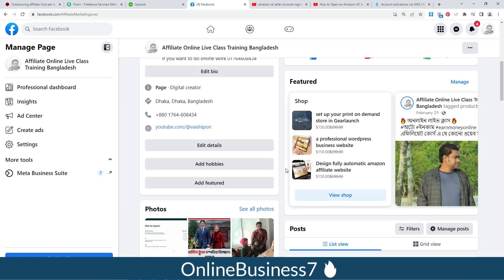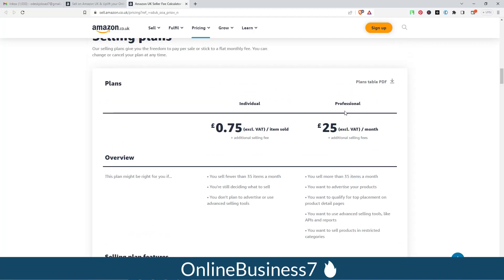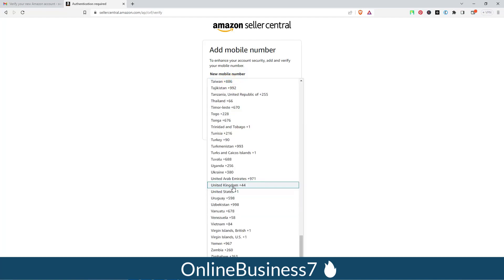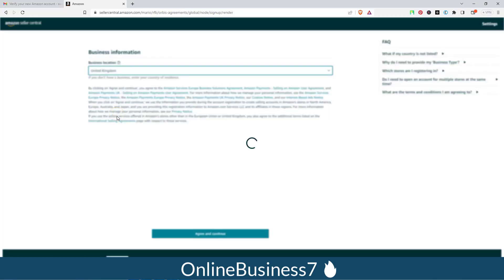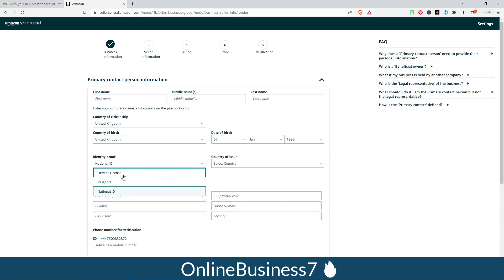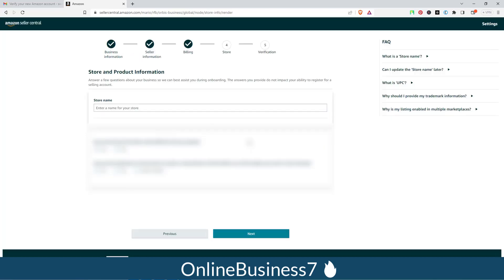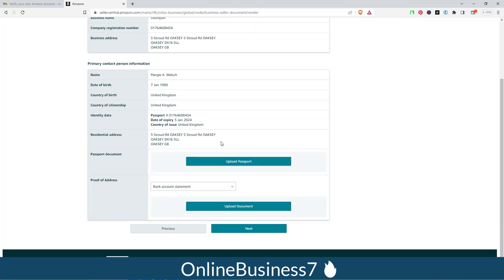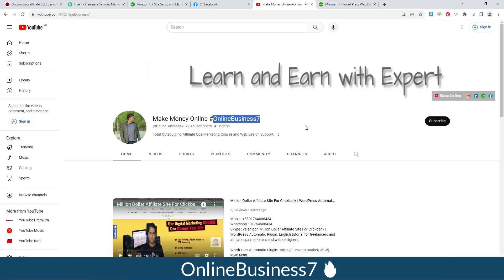How to Open an Amazon UK Seller Account 2023 | FULL Step by Step Tutorial | Make Money Online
How to Open an Amazon UK Seller Account 2023 | FULL Step by Step Tutorial

Skype:  vaishipon

You can hire me right now.

Related Search:
how to open an amazon seller account
start selling on amazon uk
amazon seller account uk step by step tutorial
how to open amazon account
opening an amazon seller account uk
amazon fba account setup uk
setting up an amazon fba account uk
amazon uk seller account register
open amazon seller account uk
set up amazon seller account uk
how to register for an amazon seller account
register to sell on amazon uk
amazon fba open account
amazon fba 2023
amazon fba uk
amazon fba for beginners
amazon fba

☐ Liked?